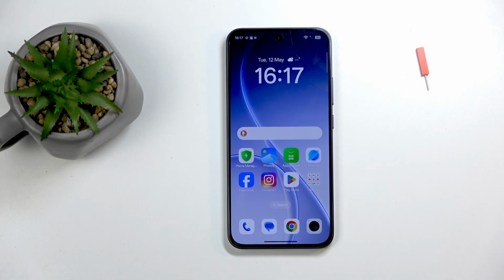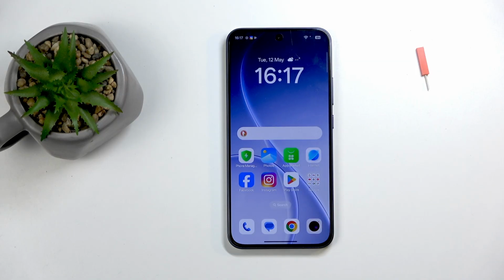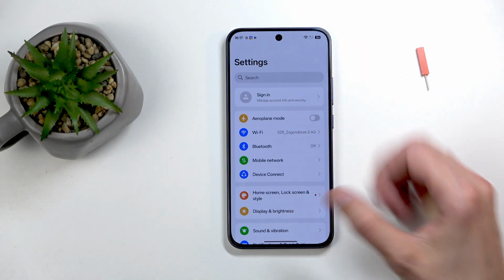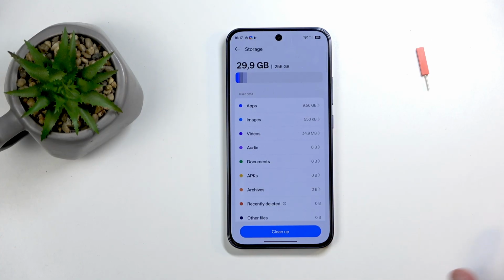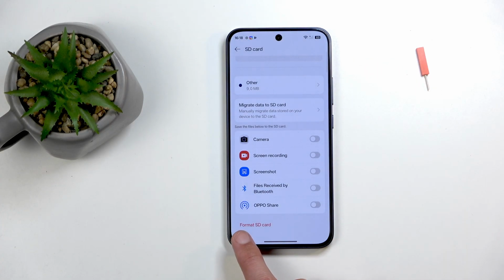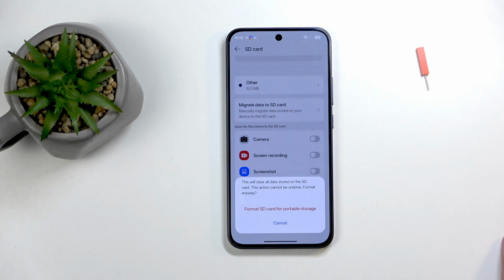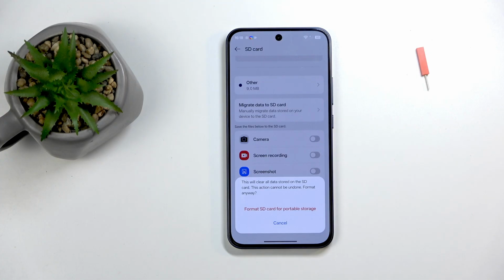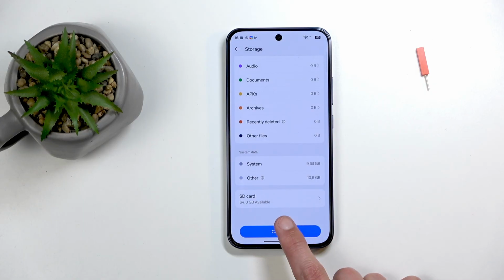OPPO Reno 15 F - How to Format SD Card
Learn how to safely format the SD Card on your OPPO Reno 15 F. In this short, clear video you will see the exact steps inside Settings so you can erase and prepare a memory card for use. The clip shows how to open Settings, go to About Device → Storages, select the SD Card and choose Format SD Card. I also explain the warning about data loss and remind you to back up photos, videos or music before formatting. This method works for microSD cards used for media or expanded storage on the OPPO Reno 15 F and helps when the card is new, corrupted or you want a clean start.

How to format SD card on OPPO Reno 15 F?
How to find Storages and Format SD Card on OPPO Reno 15 F?
How to back up data before formatting SD Card on OPPO Reno 15 F?

0:00 Intro - What we'll do
0:10 Open Settings on OPPO Reno 15 F
0:28 Go to About Device and tap Storages
0:51 Select the SD Card from the list
0:56 Tap "Format SD Card" and read the warning
1:22 Formatting in progress
1:34 SD Card formatted - verify it's ready
1:36 Wrap up and subscribe